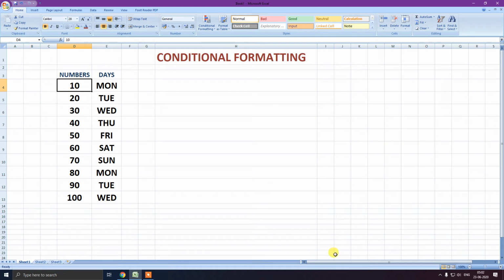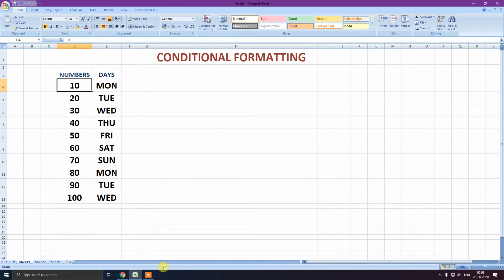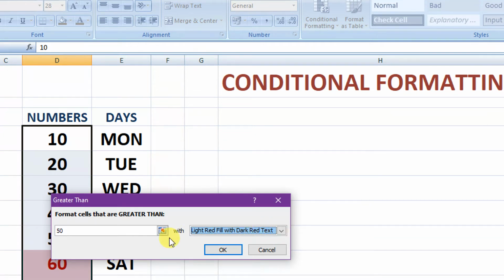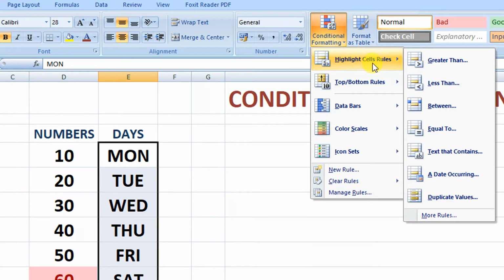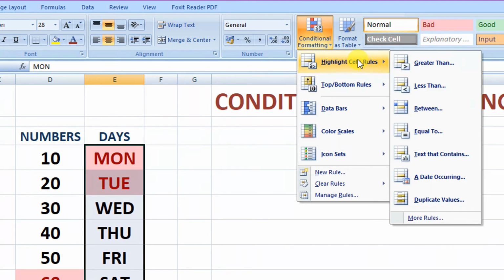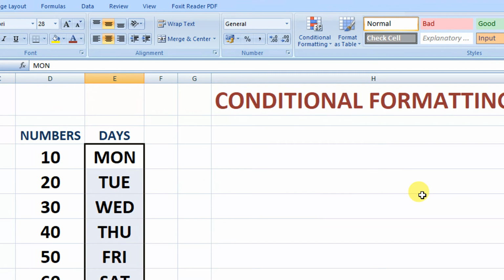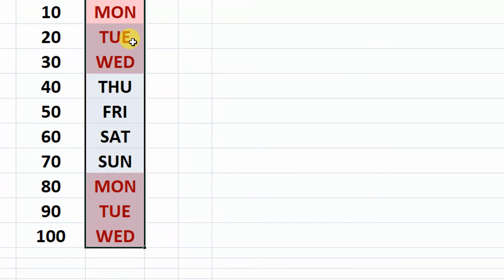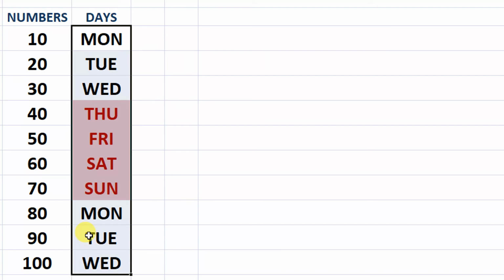MS EXCEL - CONDITIONAL FORMATTING